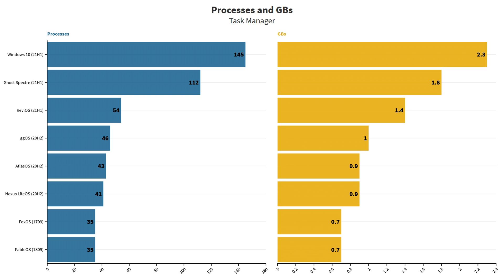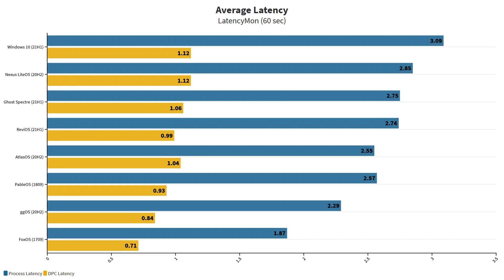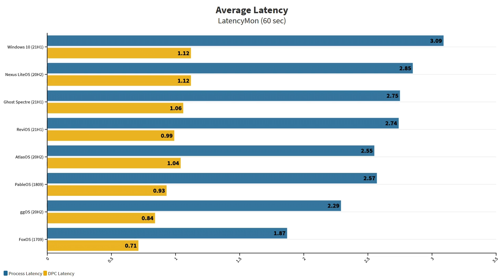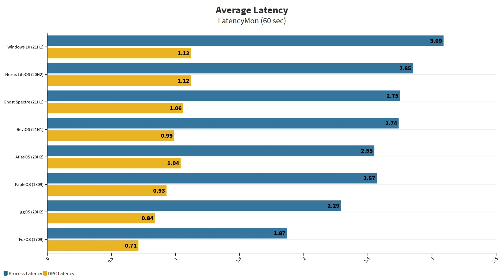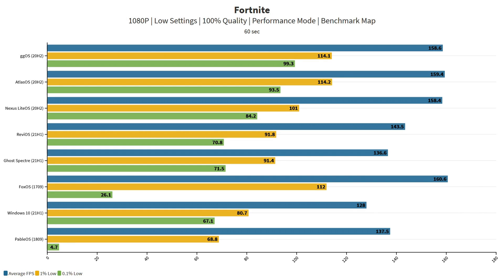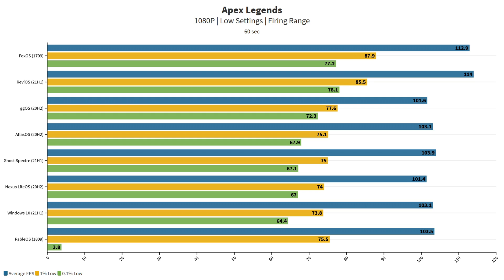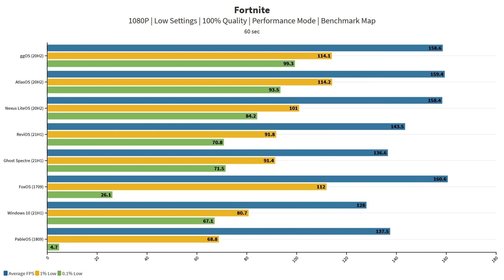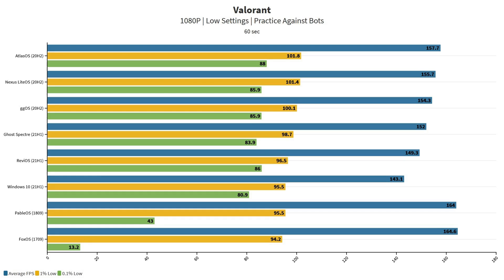What Is the Best Custom Windows 10 ISO for Gaming? (Benchmark)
In this video, I compare 8 different custom Windows 10 ISOs in Fortnite, Valorant, and Apex Legends. I test FoxOS, ggOS, PableOS, Nexus LiteOS Gaming Edition, Ghost Spectre, AtlasOS, ReviOS, and regular Windows 10.

Timestamps:
00:00 - Intro
00:47 - What ISOs did I test
02:38 - What games did I test
02:59 - How did I test
04:26 - My specs
04:47 - Processes and GBs
05:29 - Latency
07:27 - Valorant
09:05 - Fortnite
10:03 - Apex Legends
11:23 - Conclusion (Best ISO?)